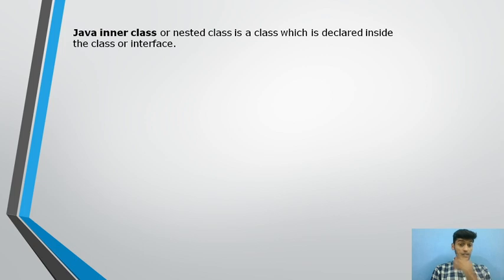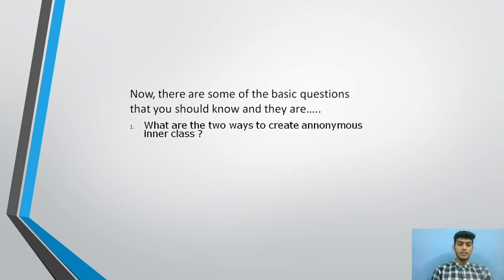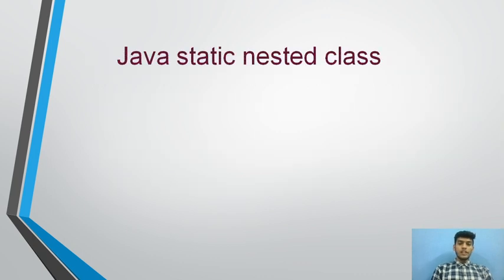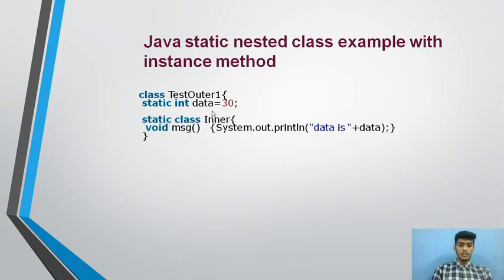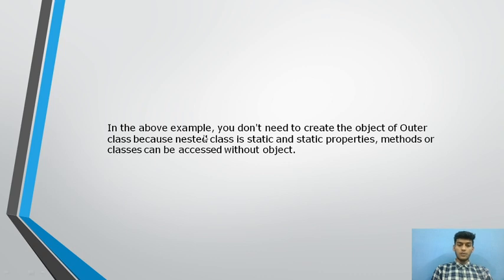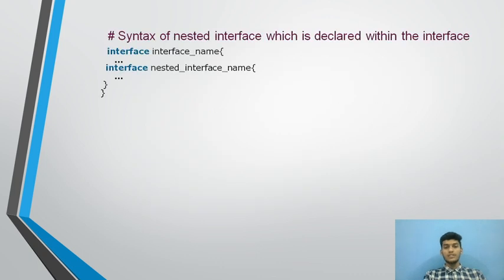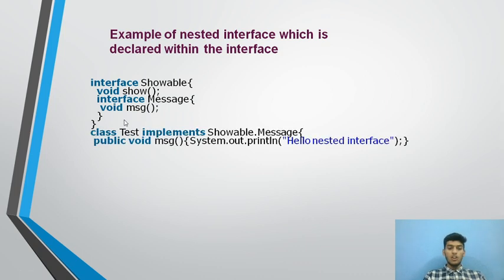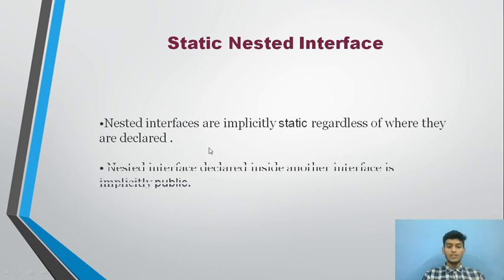Nested classes and Interface and Static Classes and Interface -By Yashdeep Shah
Nested classes and nested interface
static nested classes and static interface.

may this video help you guys